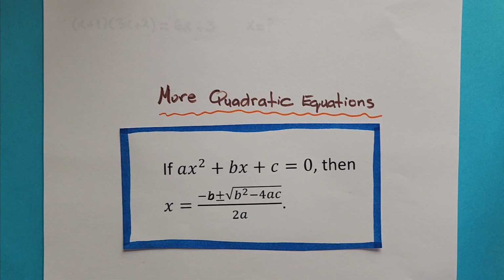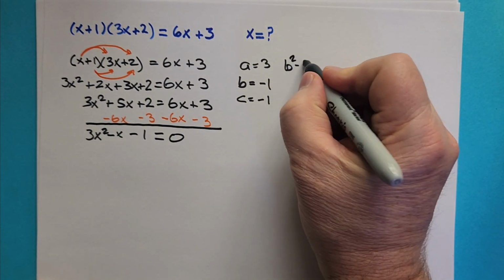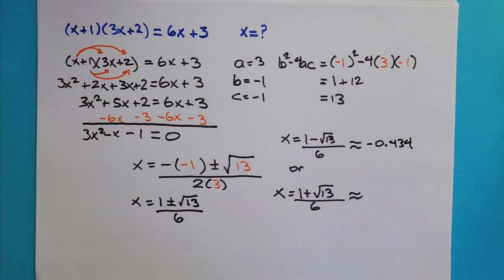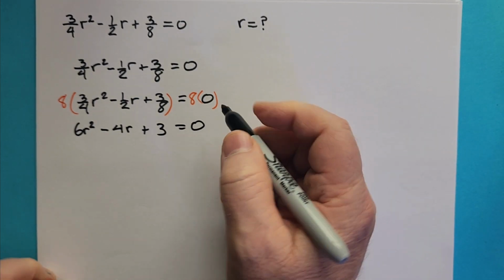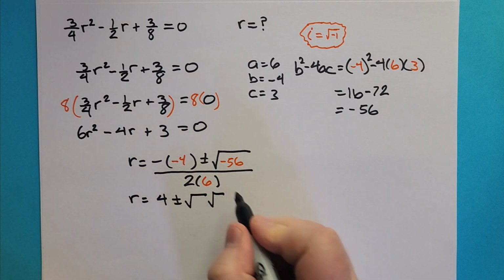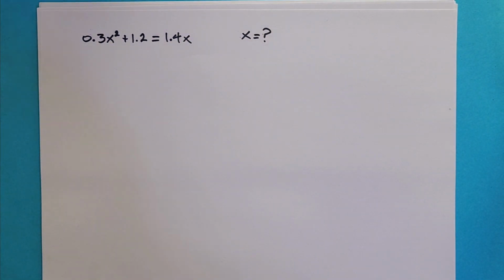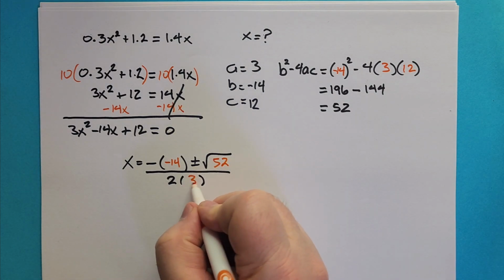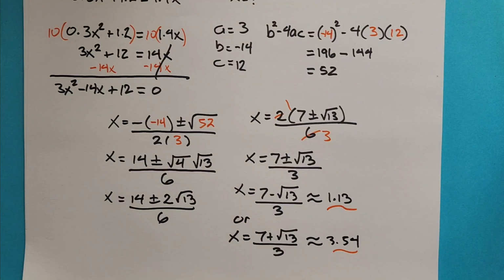More Quadratic Equations MTH 103